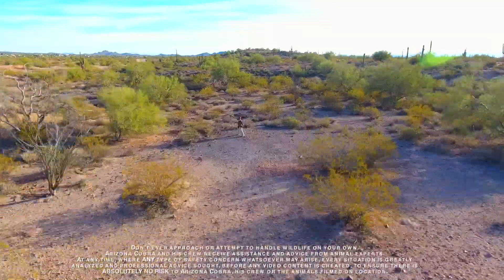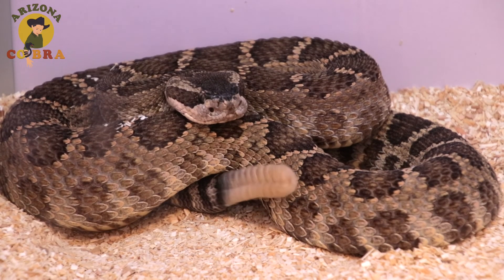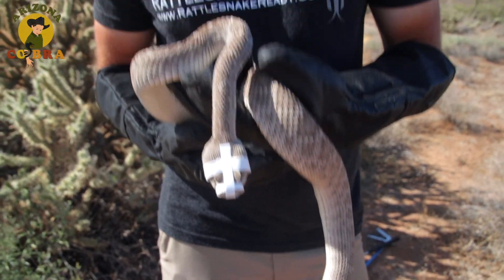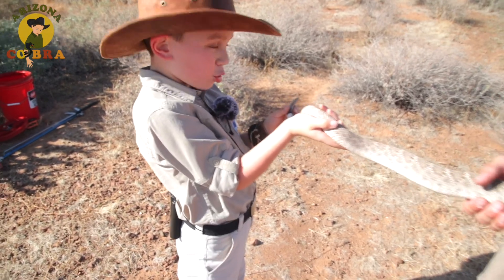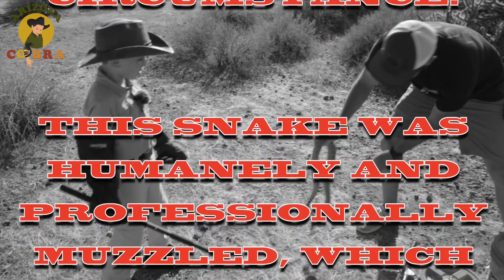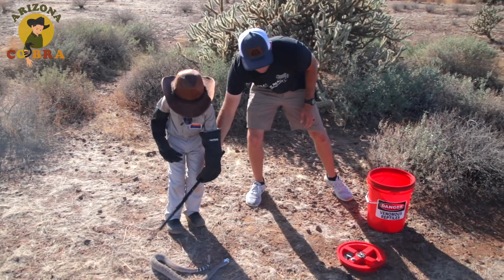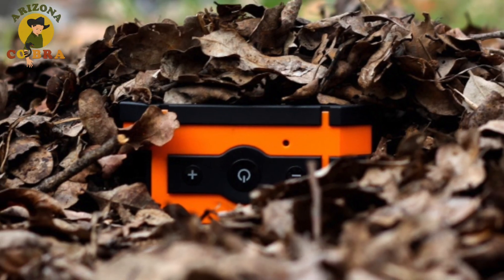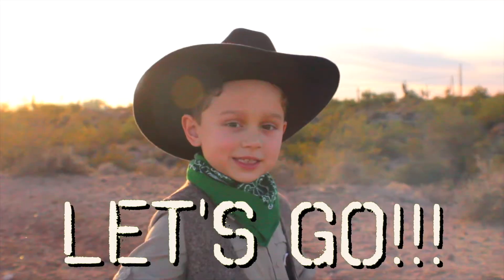6-Year-Old WRANGLES (muzzled) RATTLESNAKE!! | arizonacobra.com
Join 6-year-old Arizona Cobra as he fearlessly wrangles one of the most VENOMOUS snakes in North America... the western diamondback rattlesnake!! (Note: the snake was muzzled.)

NEVER ATTEMPT TO APPROACH OR HANDLE A RATTLESNAKE!

Arizona Cobra had the INCREDIBLY rare opportunity to get up close with a rattlesnake that was humanely and professionally muzzled— so there was NO CHANCE of being bitten.

Come along as he spends the day with Cody Will, owner of Rattlesnake Ready, LLC.

Mr. Cody created the company to help save the lives of dogs which are frequently injured or killed after unwittingly getting too close to a rattlesnake.

Mr. Cody trains dogs to understand that rattlesnakes mean DANGER. Check out his collection of more than a dozen rattlesnakes— including a few that decided to STRIKE at our camera!

Watch how a trained dog reacts when coming face to face with a rattler in the desert.

And don’t miss the EXCITING moment when Arizona Cobra handles a muzzled rattlesnake with a snake hook.

Learn what the rattle is made of and the surprising way Arizona Cobra described how it felt!

You won’t want to miss a moment of this UNIQUE ADVENTURE!!

Arizona Cobra is a kid who loves awesome animals, wild adventures, and taking YOU, his Cobra Crew, along for the ride! LET’S GO!!